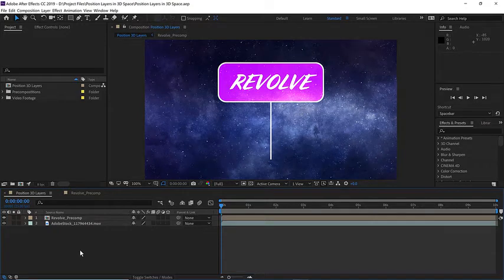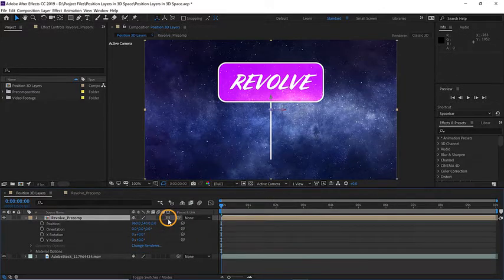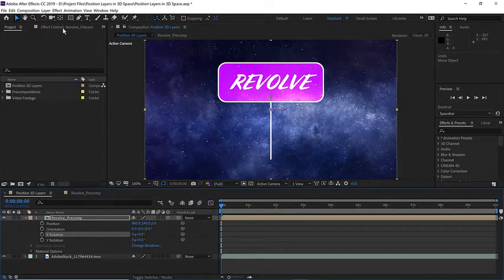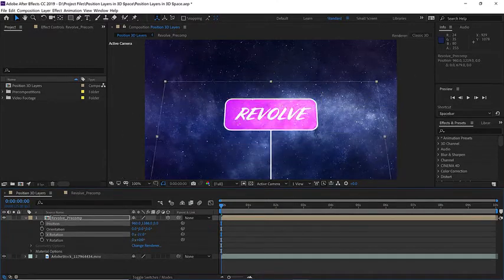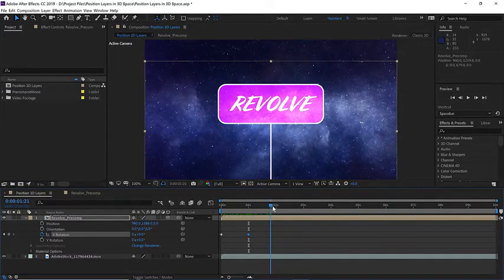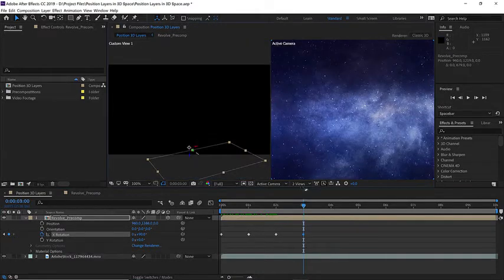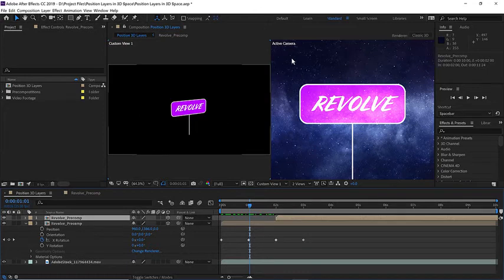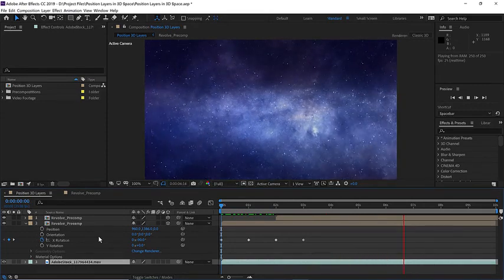Learn after effects - how to enable 3D on any layer and how to manipulate that layer in 3D space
What you learned: How to enable 3D, adjust 3D layers, and maintain perspective of layers in 3D space
Enable 3D on a layer to open three-dimensional controls for that layer

Select Layer 1, and press P on your keyboard to open the position data.
Click the Enable 3D switch on Layer 1 to reveal Z position data and 3D rotation parameters.
Visual tips in the interface signal that 3D is enabled for a layer

Any selected layer will have 3D control axis handles in the Composition panel.

The 3D renderer is listed in the upper right corner of the Composition panel.

The anchor point of a layer determines the axis point for that layer

Select the Pan Behind tool in the toolbar.
Drag the Y axis handle for the selected layer and reposition the anchor point to the bottom of the sign, just off the bottom of the Composition panel.
Press V on your keyboard to grab the Selection tool from the toolbar.
Scrubbing layer parameters in the timeline is a great way to know exactly how you are moving a layer in 3D space

Scrub the Y position for the Resolve Precomp layer until the bottom of the sign disappears off the bottom of the Composition panel.
Scrub the X Rotation to see how the layer rotates in 3D space.
Creating animation with 3D layers is the same process as with 2D layers

Set the X Rotation to a value of -90 and click its stopwatch to set a keyframe.
Move the current-time indicator to 1 second in the timeline and set the X Rotation to 0.
Move the current-time indicator to 2 seconds and click the Add Keyframe button to set another keyframe with the same value.
Move the current-time indicator to 3 seconds and set the X Rotation to 90.
Use multiple views in the Composition panel to more clearly view how layers in exist 3D space

Change the Select View Layout menu to 2 Views – Horizontal.
Click the left side of the Composition panel to select it, and change the 3D View menu to Custom View 1.
Scrub the current-time indicator in the timeline to see how the layer rotates in 3D space within both views.
Tip: You can use up to four views to view a scene from multiple angles and to gain a better idea of where layers are positioned in 3D space.